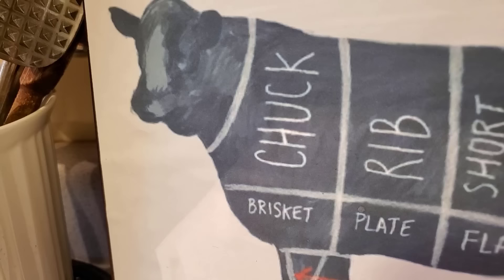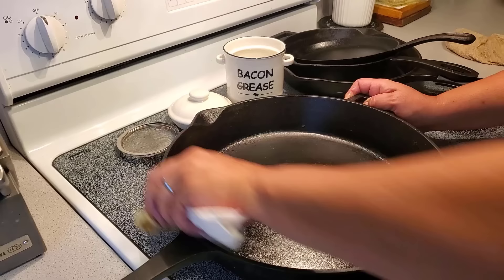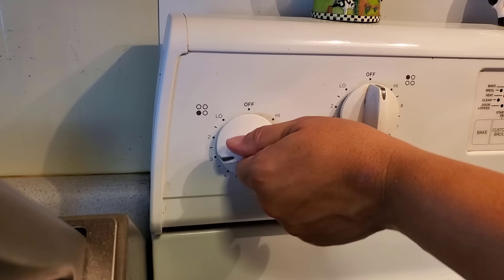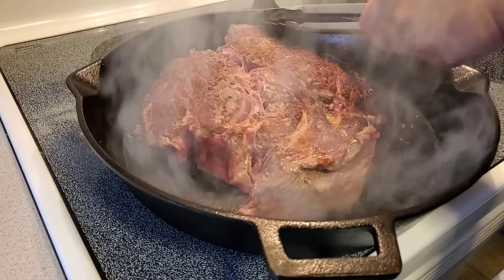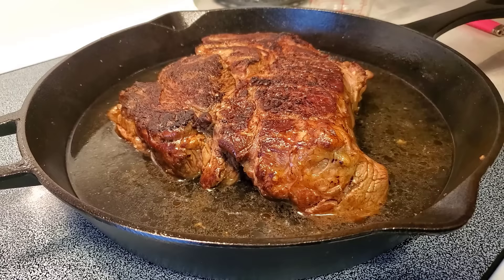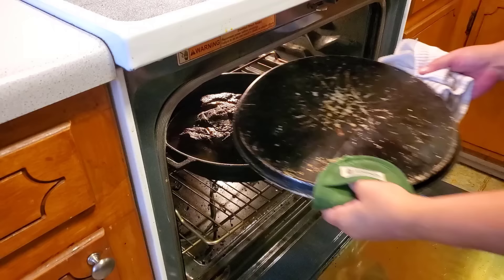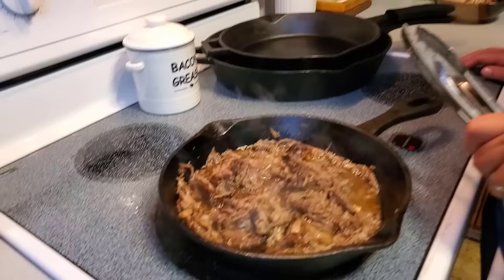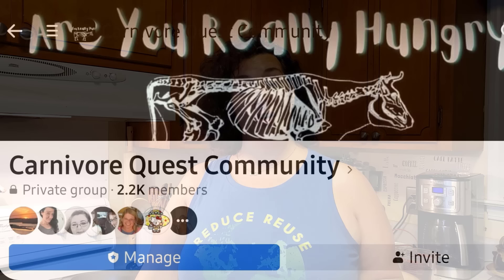EASY Chuck Roast Recipe ANYONE Can Make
After Starting the BBBE CHALLENGE Cassie created a delicious chuck roast recipe  that only uses three simple ingredients. Beef, salt, and water. Perfect for any low carb diet from keto to a very strict carnivore diet such as the BBBE CHALLENGE.

Hi!! I'm Cassie. and I'm Larry!!
WELCOME TO CARNIVORE QUEST!! After years of being overweight and trying every diet known to man, we have decided to do the carnivore diet to lose a total of 200lb and improve our overall health. We started this quest on 10-04-20 and it has been a rollercoaster ride for sure. We promised ourselves we would be completely transparent and genuine on our channel as we document our quest to better ourselves. "What you see is what you get" and we will always keep it that way!! Thank you so much for stopping by.

Things We Used In This Video
-Cast Iron Pans
-Cast Iron Pan Handle Cover
-Bacon Grease Storage Container

Things We Use In The Kitchen
-Instapot
-Cosori Air Fryer
-Cold Brew Mason Jars
-Cameron's Coffe
-Frother
-Coffee Grinder